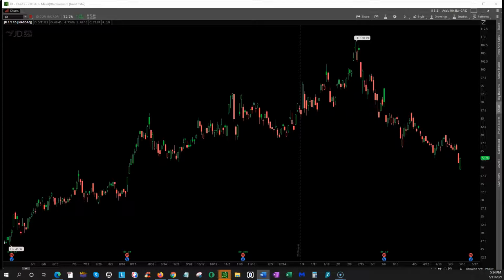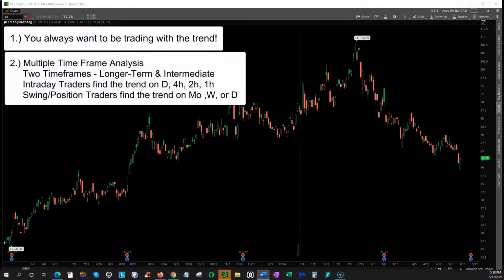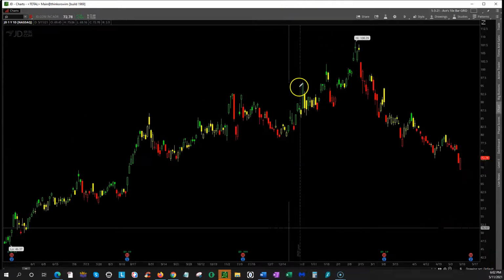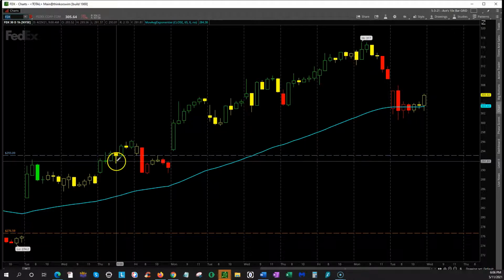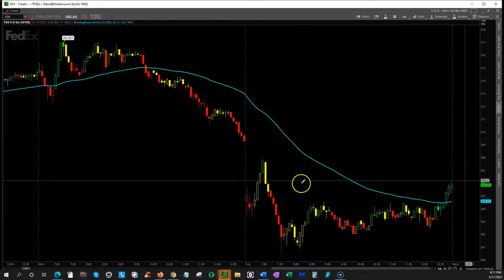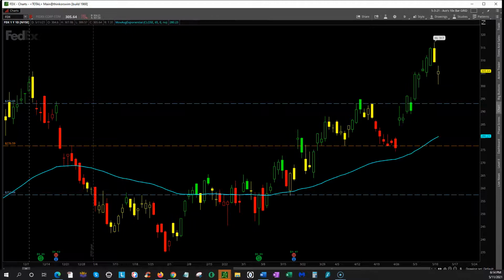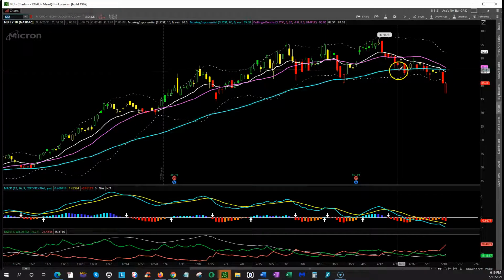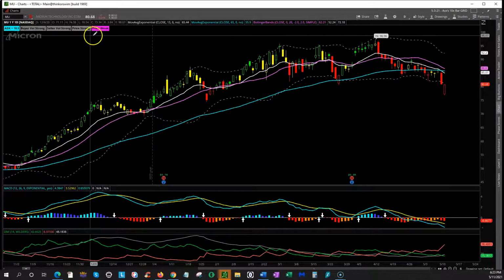Trade With an Edge - A Simple Yet Powerful Trading System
Hi Traders! This 30 minute video is going to teach you a trading system that I personally use every day that has made me a lot of money.

The nice thing about this indicator/system is that you can use it in conjunction with price action, volume, and other indicators you may already be familiar with as a trend & momentum confirmation tool to help keep you out of bad trades and on the right side of the good trades.

Be sure to let me know if there is something specific to trading you'd like me to make a video about.  Thanks for taking the time to watch.  Stay green.  =)

Follow me on StockTwits - AceisTrading